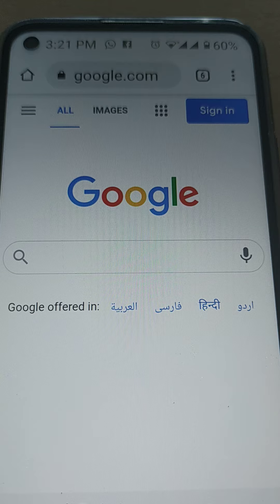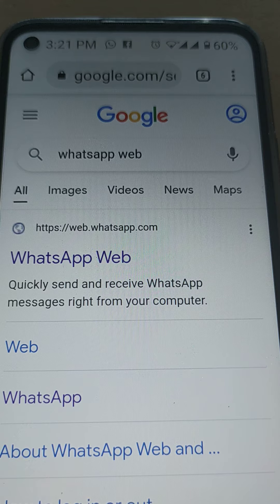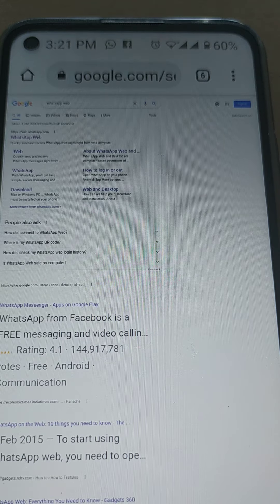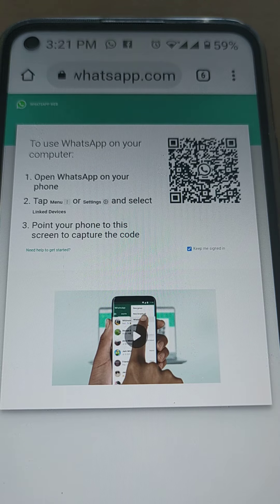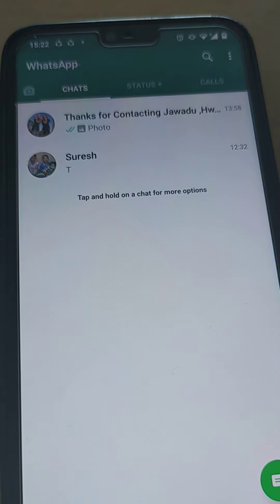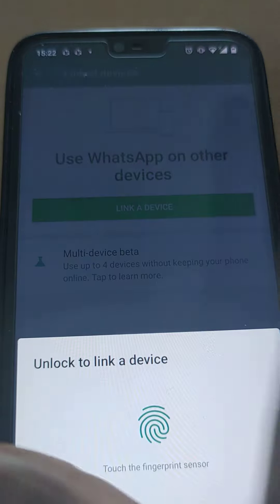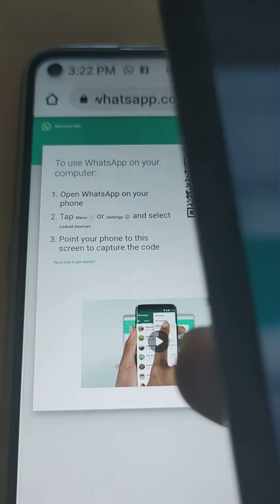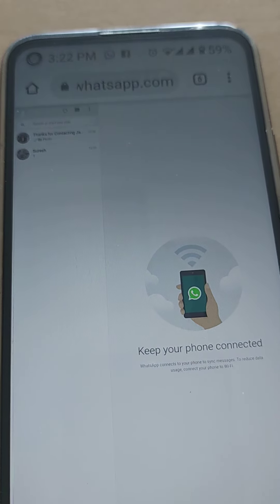hw to hack yr boy frd girl frd whatsp